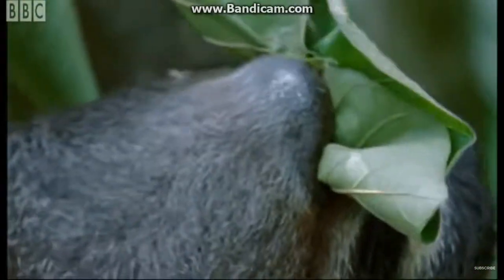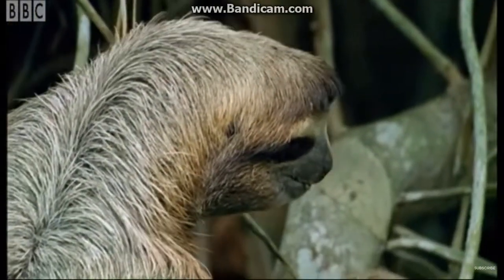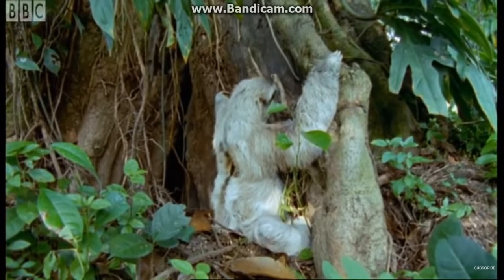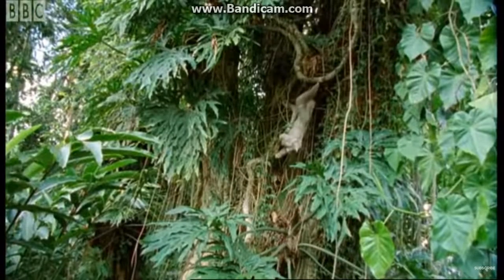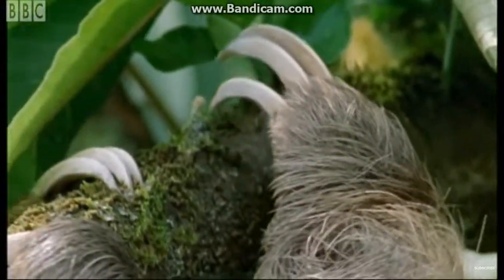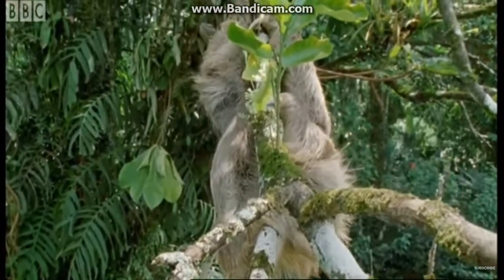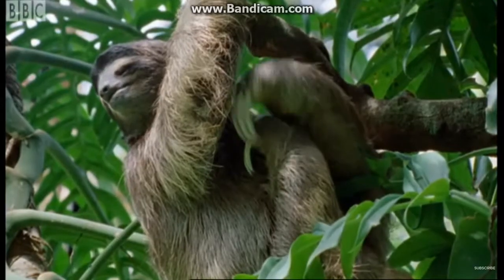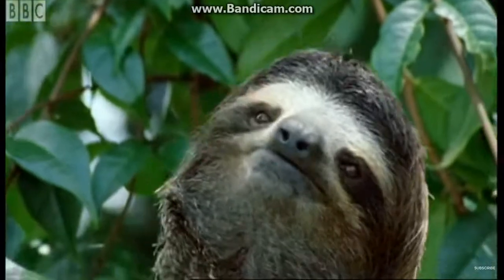The magnificent "sloath"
All content from BBC Earth